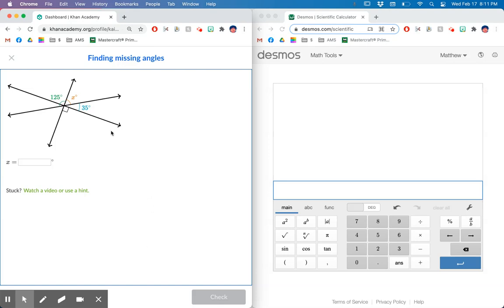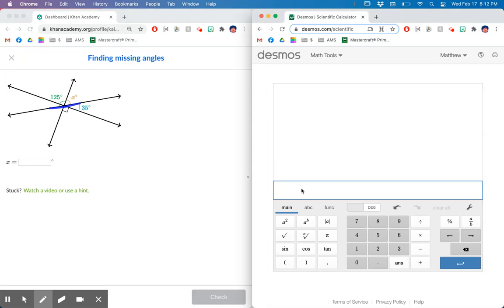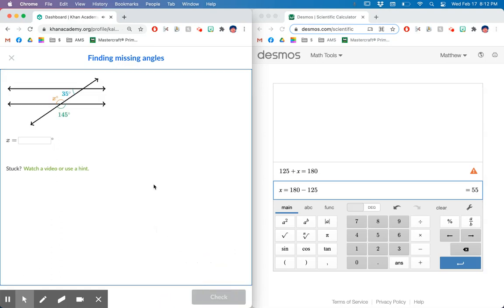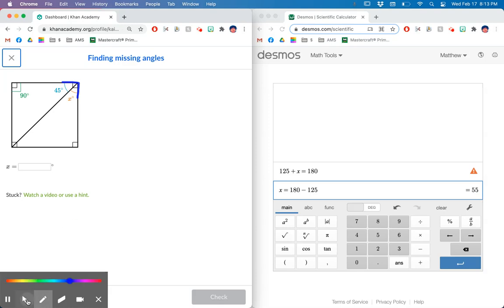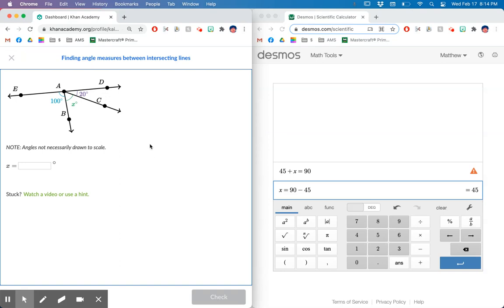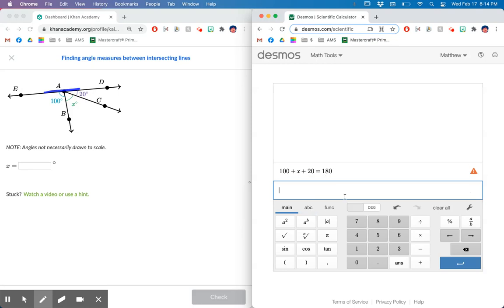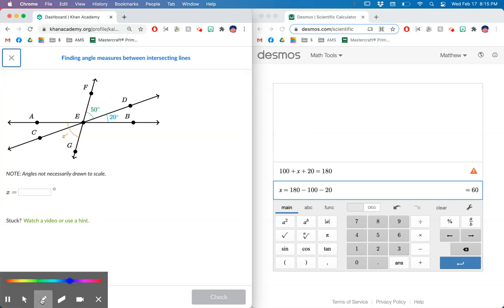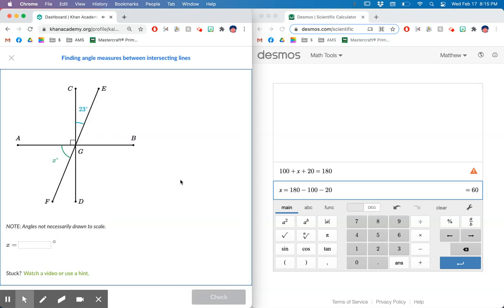Khan Academy Tutorial: Finding Missing Angles